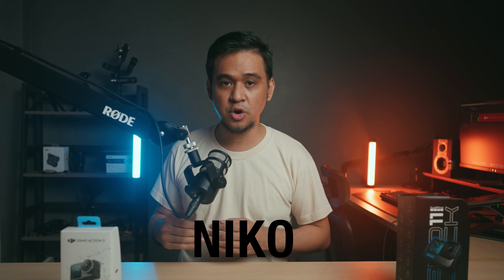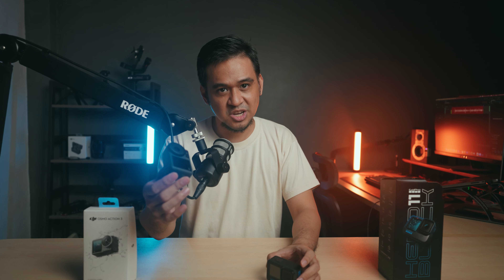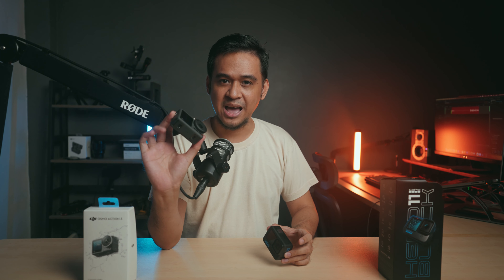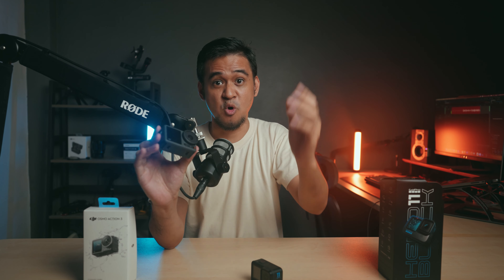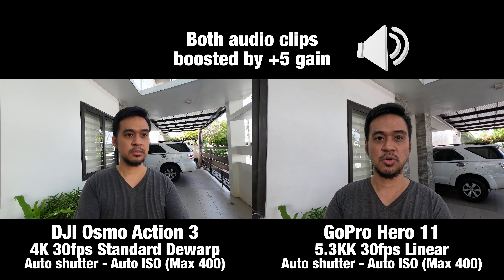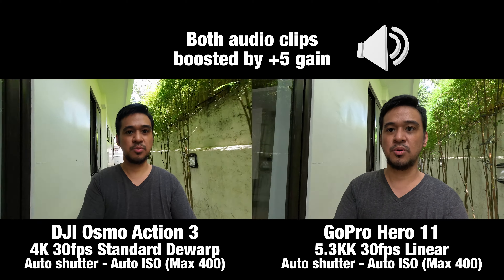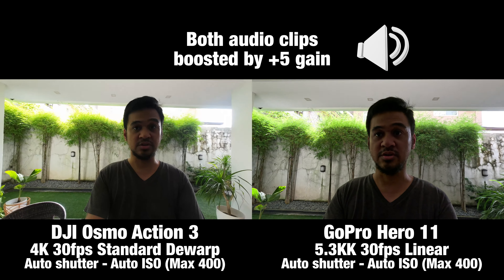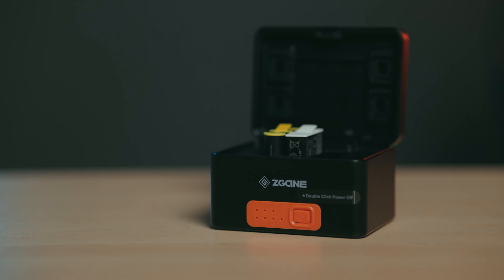GoPro Hero 11 vs DJI Action 3 | Image quality vs Ease of Use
You all know that I bought the GoPro Hero 11 but wanted the DJI Action 3. Well, I got my hands on a unit of the DJI Action 3 so I tested it to put my mind at ease.

Gear we use in our channel:

Cameras
Sony A7siii

Lens
Tamron 17-28mm f/2.8

Gimbal
Zhiyun Weebill S

Microphone
Shure SM7B

Mirfak WE10 Pro
Lazada:
Shopee:

Mini Tripods
SwithPod

Memory Cards
ProGrade v60 128GB

Sony Tough v90 64GB

Kondor Blue Camera Cage

14" Macbook Pro M1 Pro
Shopee:

Bag
PGYTech OneMo